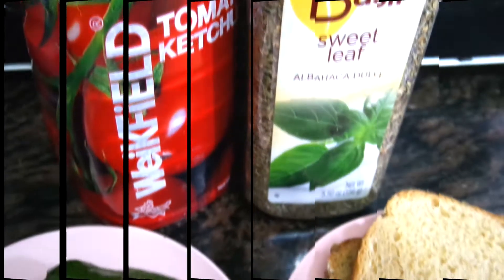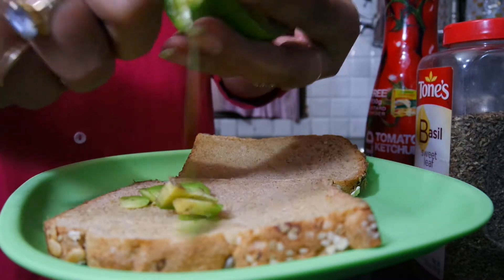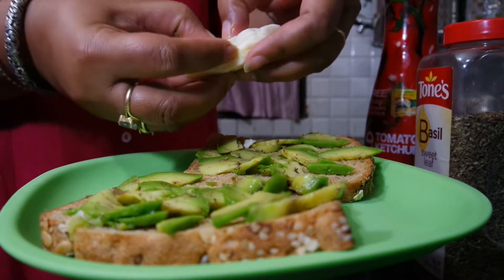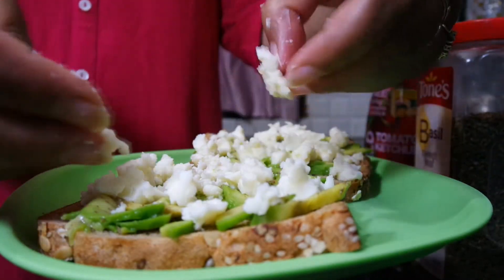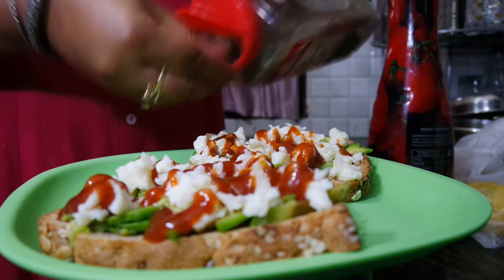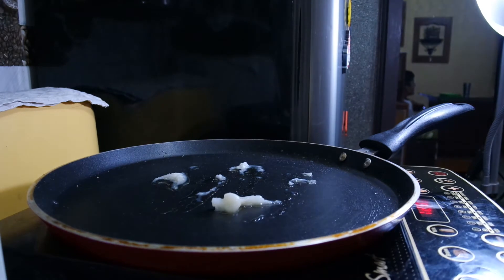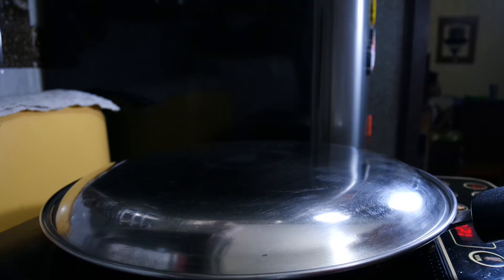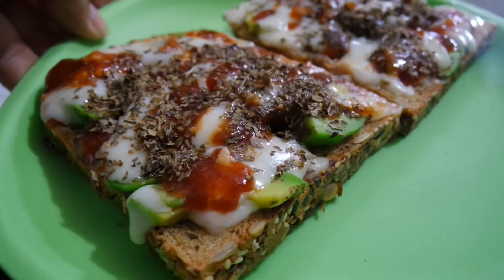How To | Avacado Cheese Sandwich!!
Healthy and Yummy!!

Welcome to another Episode of The Mother&Son Co.

In this episode learn how to make Tasty and Nutritious Avacado Cheese Sandwich!!